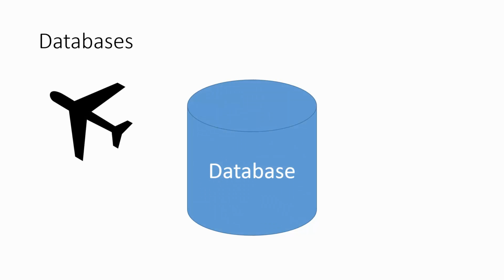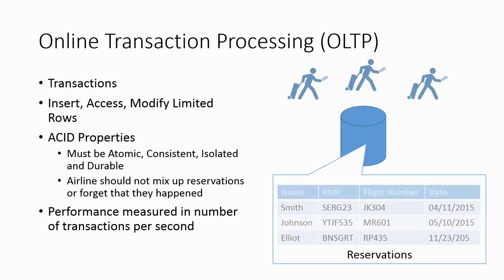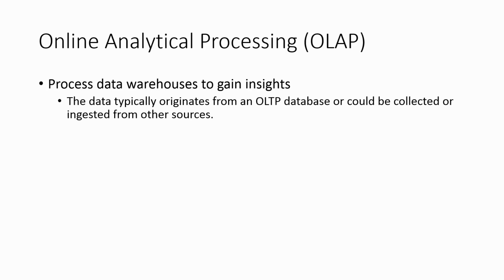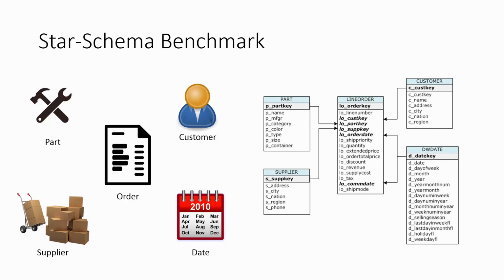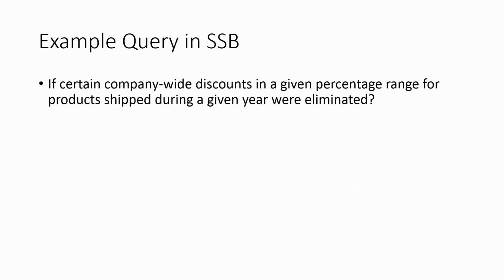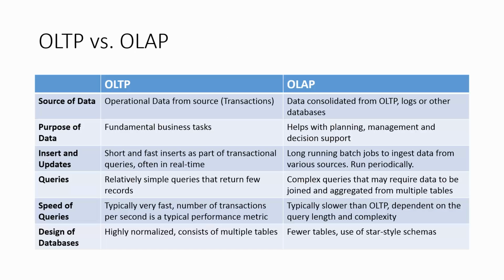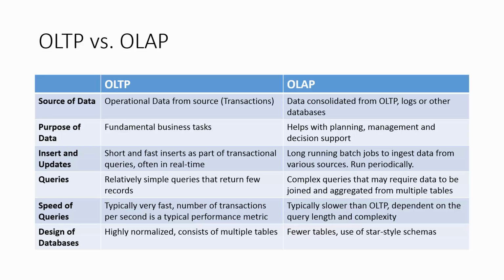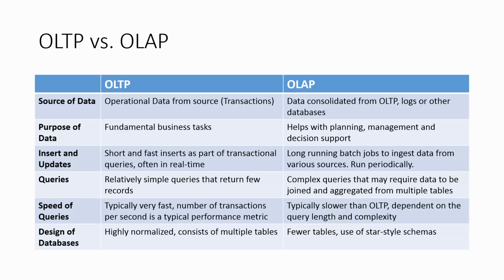OLTP vs OLAP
In this video we will cover OLTP and compare it with OLAP. This video is for the 15319/15619 Cloud Computing Course at CMU.